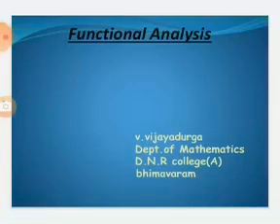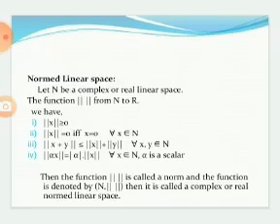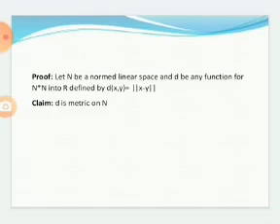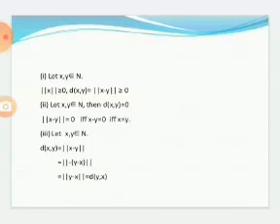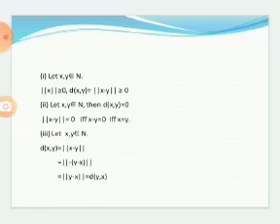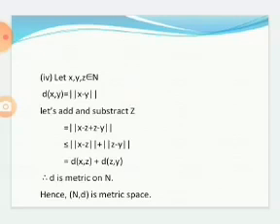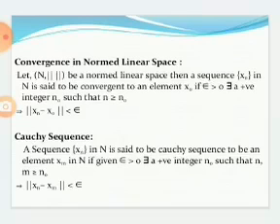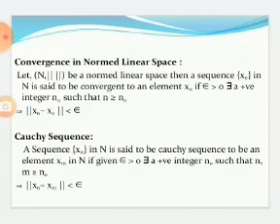PG Mathematics V Vijaya Durga Functional Analysis 1